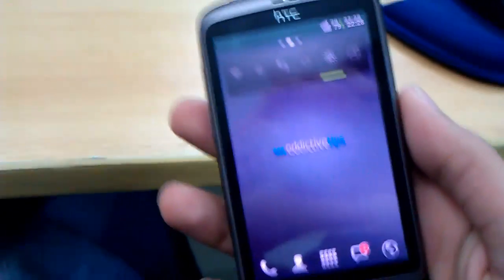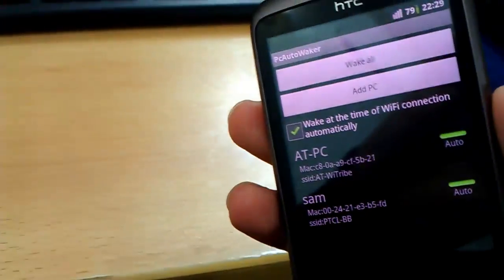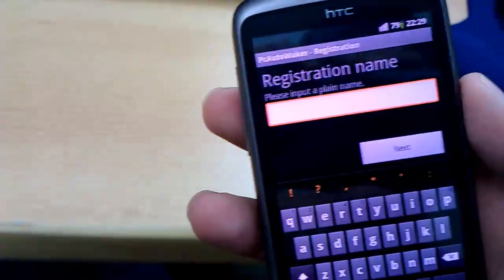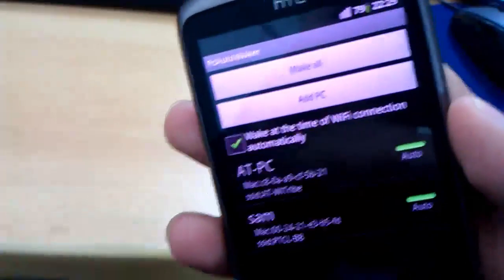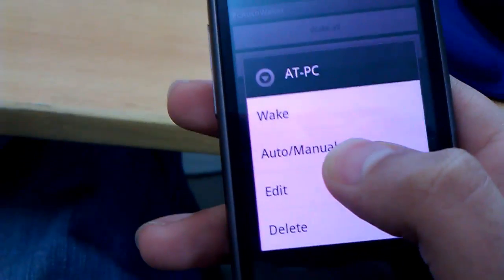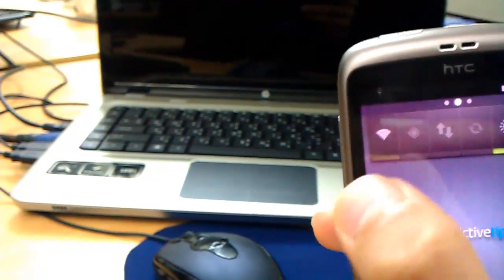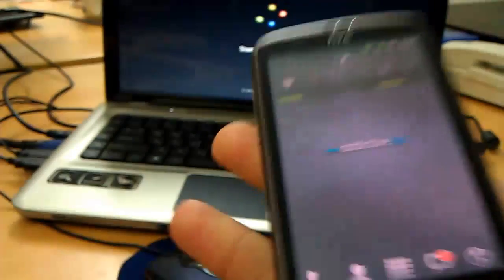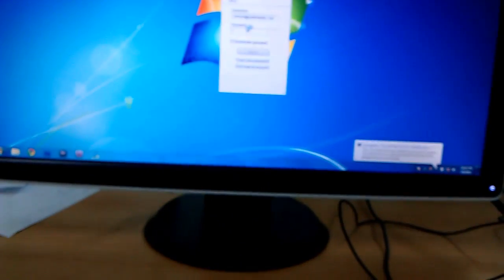Automatically Switch On Your PC With Your Android Device via W-Fi Network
What is the first thing that an avid PC user does after, say, returning home from work? That's right. He turns on his PC. If this holds true for you and if you own an Android device, then we have a tool designed just for you. Its called PCAutoWaker and it is available on the Android Market for free.